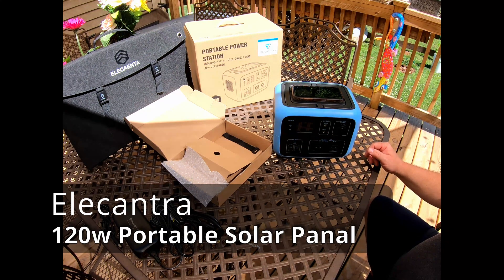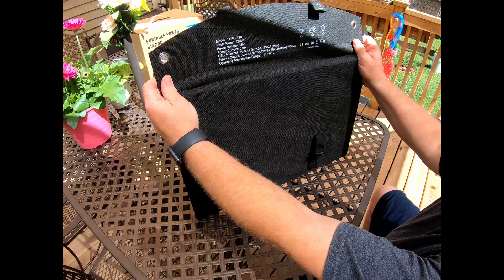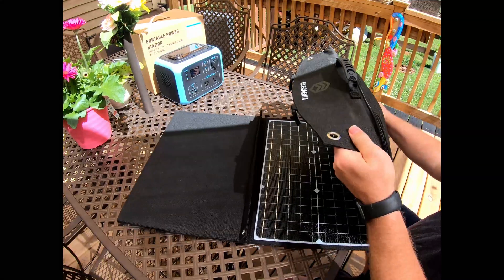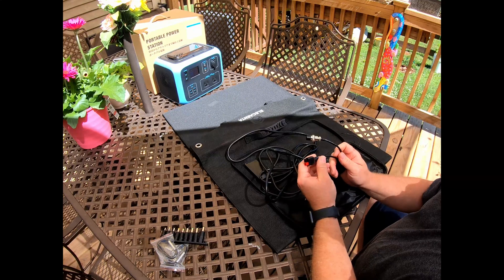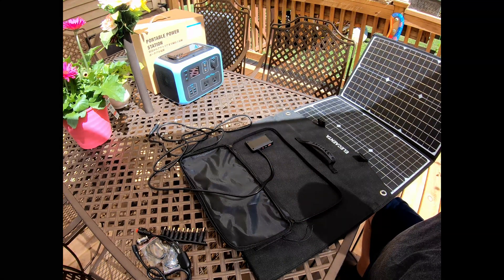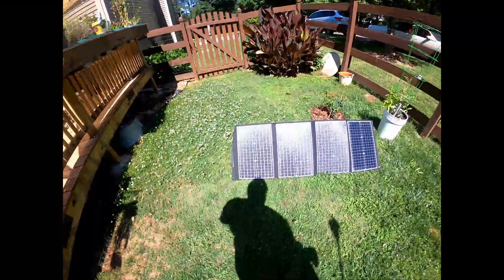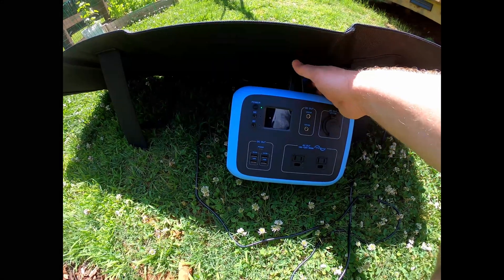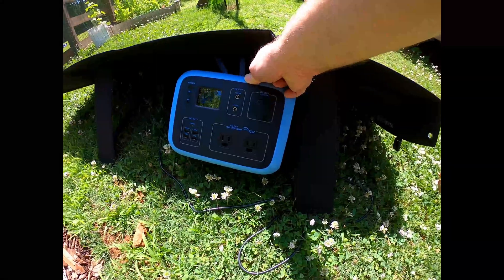Elecantra 120w Portable Solar Panel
This video discusses how the Elecaentra 120w Portable Solar Panel preforms and connects to the Bluetti AC50S Power Station…   No sponsorships, contacts or items were exchanged for the creation of this video or its content!   All items purchased out of pocket for personal use.

I am very impressed with the operation of this folding solar panel and with a 120w rating, I have gotten as high as 112 watts of charging input into the Bluetti.

Links to the discussed items are below:

Elecaenta 120w Portable Solar Panel 18V ETFE Monocystalline Foldable Solar Charger
Amazon.com : ELECAENTA 120W Portable Solar Panel 18V ETFE Monocrystalline Foldable Solar Charger PD45W QC 3.0 for Power Stations Outdoor Camping RV Smartphone : Garden & Outdoor

Bluetti AC50S 500Wh/300W – Portable Power Station
Bluetti AC50S 500Wh/300W Portable Power Station, Best Solar Generator 2020 – BluettiPower